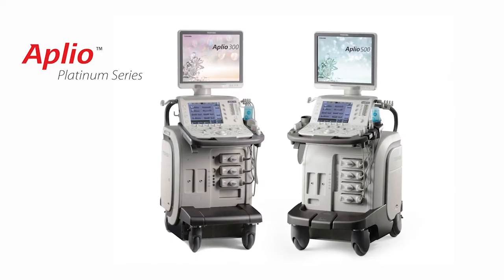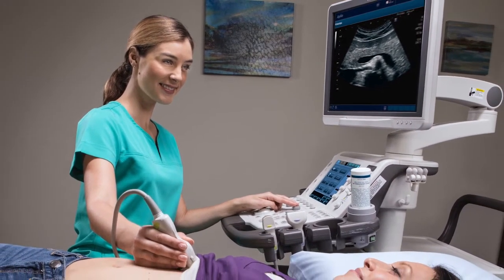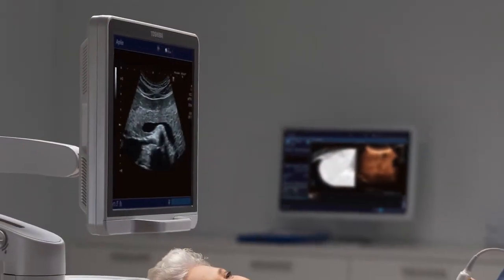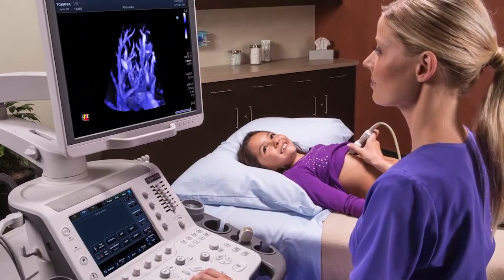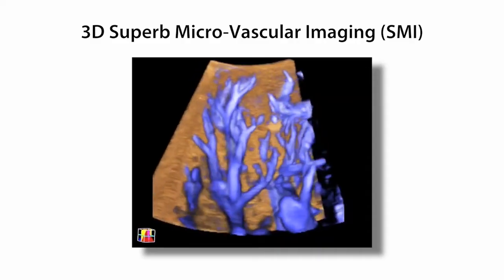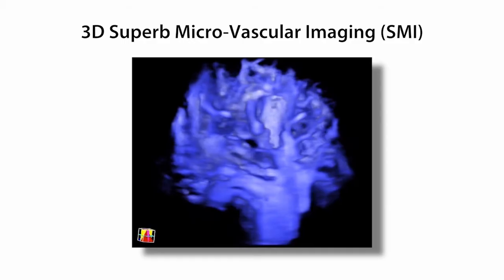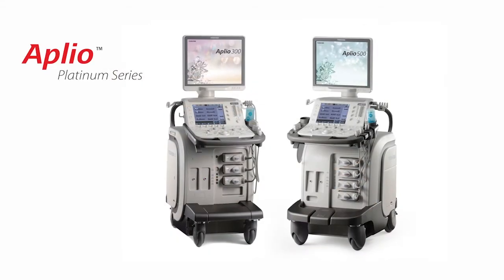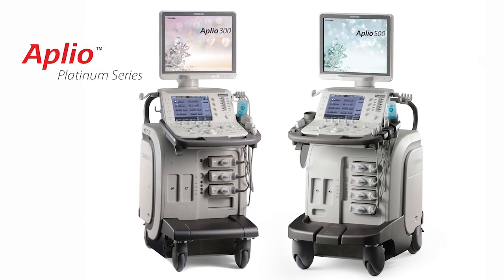RSNA 2016: Aplio Platinum Series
See Toshiba Medical's Aplio Platinum Series ultrasound at RSNA 2016.